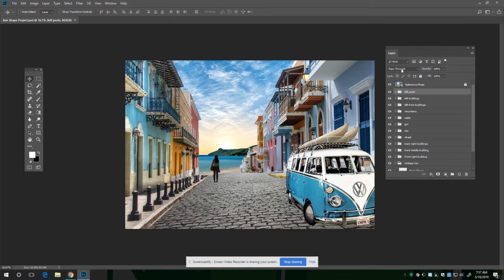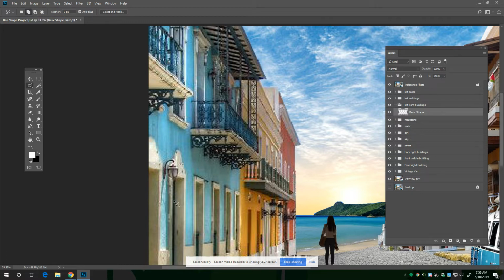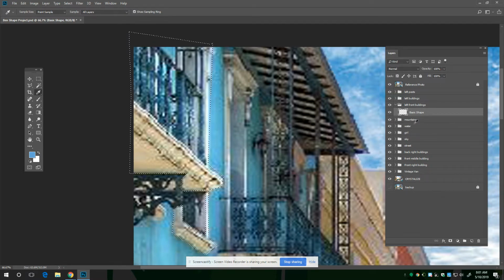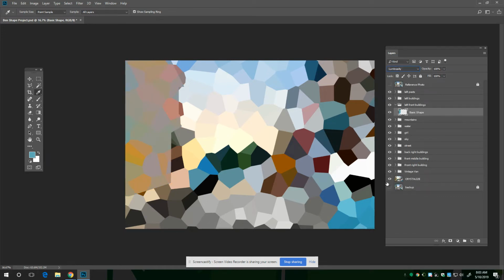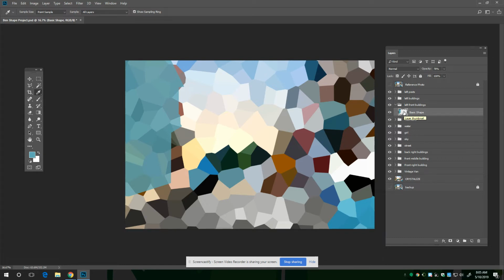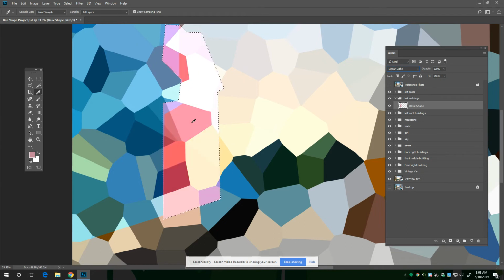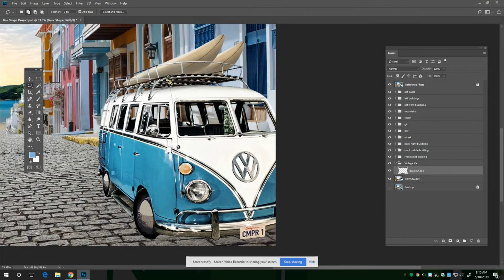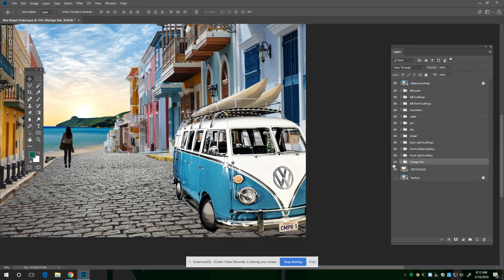Adding your basic shapes